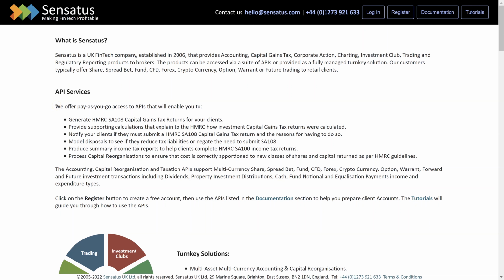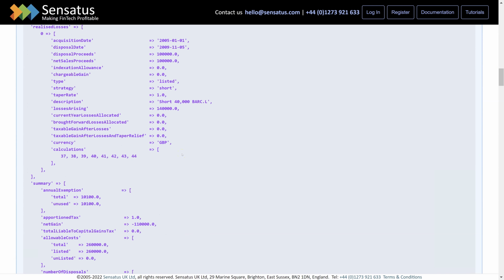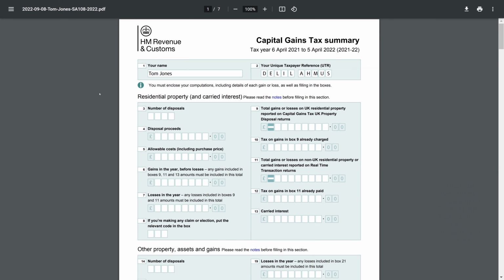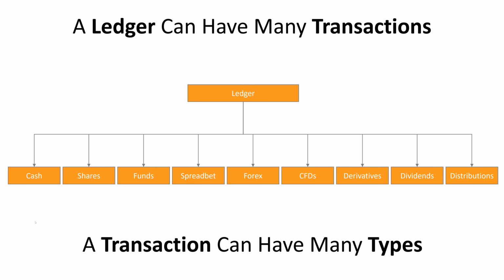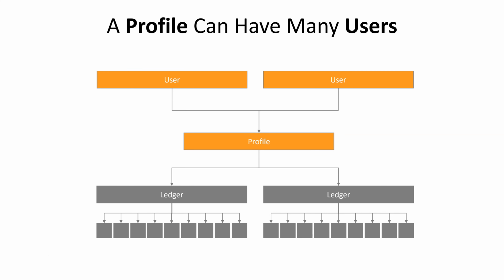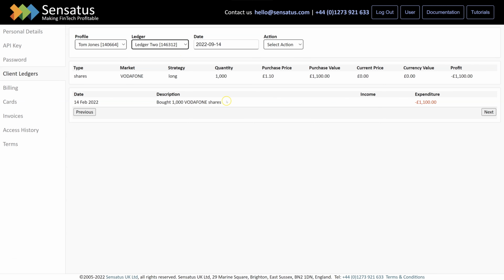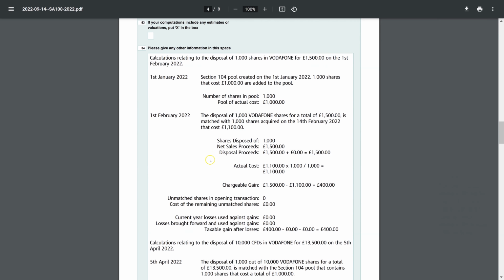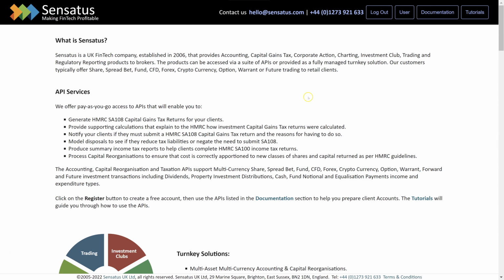How to organise Client Investment Transactions for Tax Returns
This video will explain how to organise client investment transactions, to enable the calculation of HMRC Capital Gains and Income tax liabilities and the preparation of tax returns, using the Sensatus APIs.

You can use Sensatus to calculate HMRC Capital Gains Tax liabilities for domestic and overseas transactions in Shares, Funds such as Unit Trusts, CFDs, Forex, Crypto Currencies plus Options, Warrants or Futures in any of the afore mentioned asset classes.